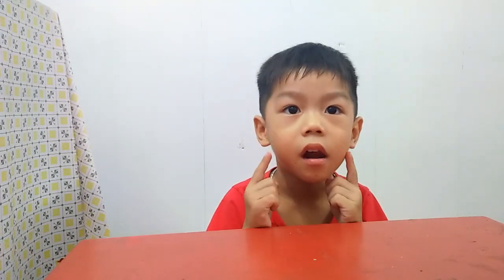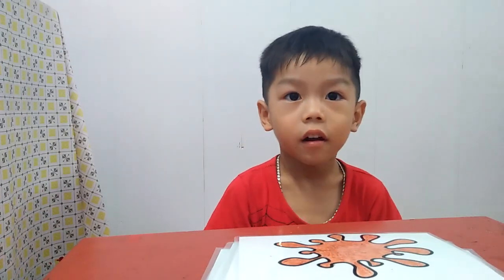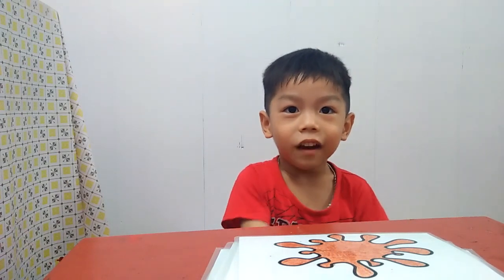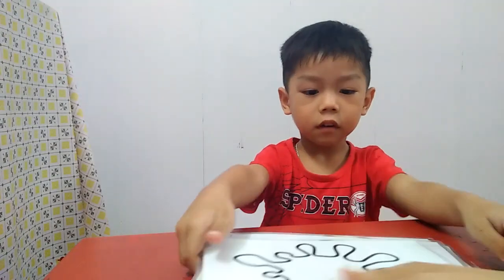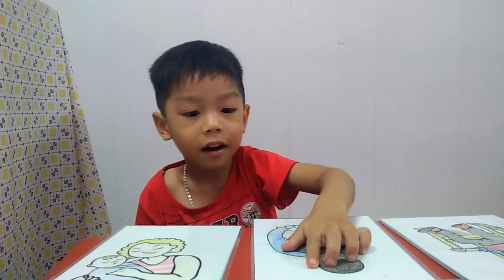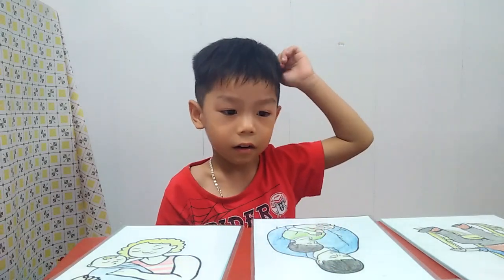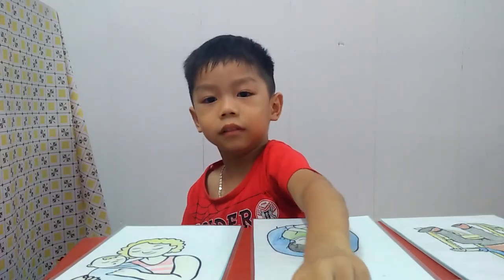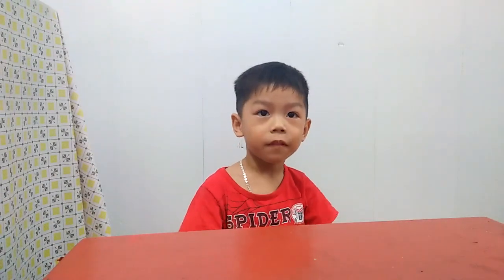Alligator - speaking test - Finger